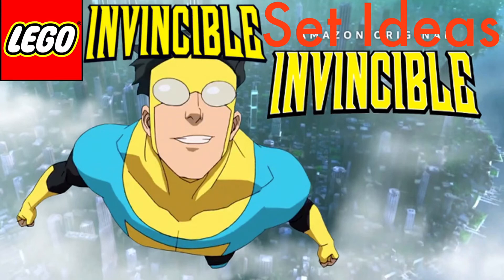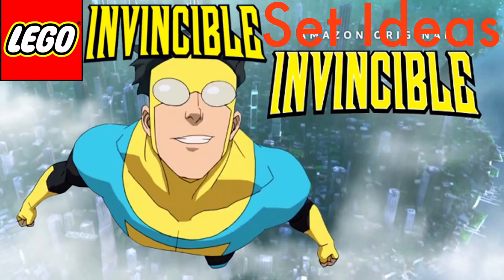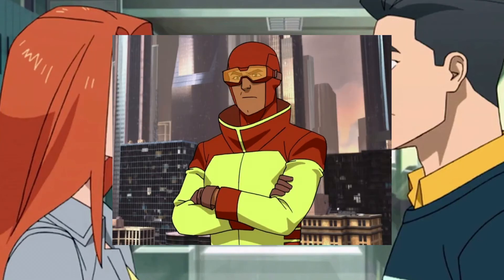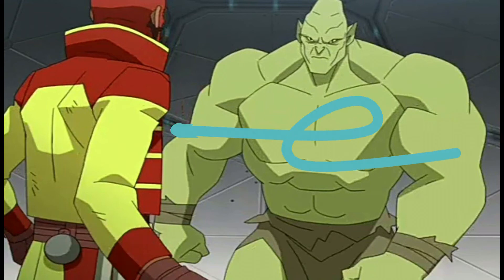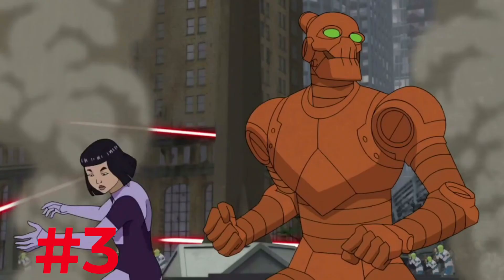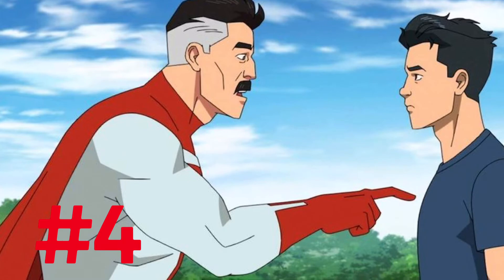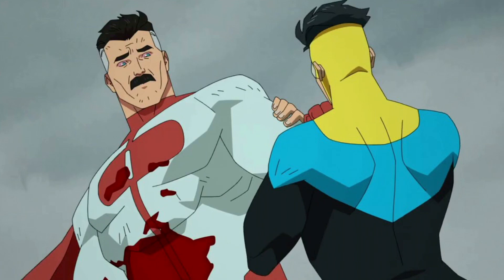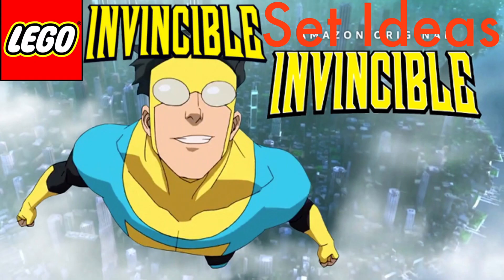LEGO Invincible Set Ideas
Today I show you my ideas I made for LEGO Invincible